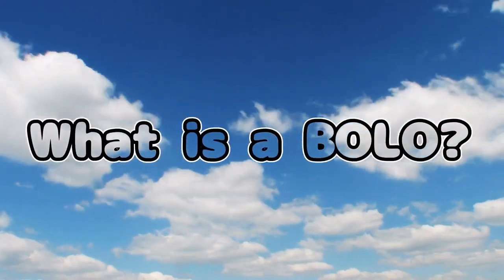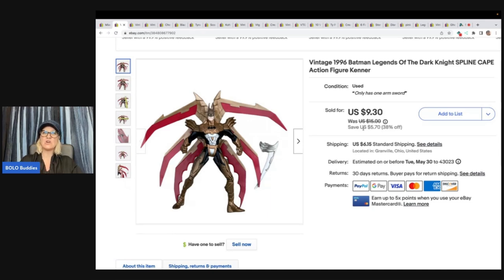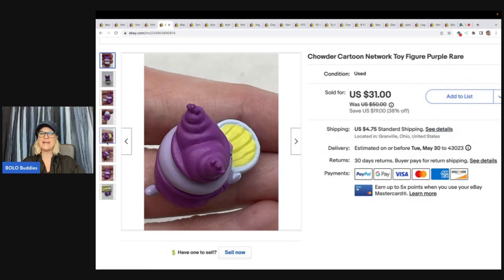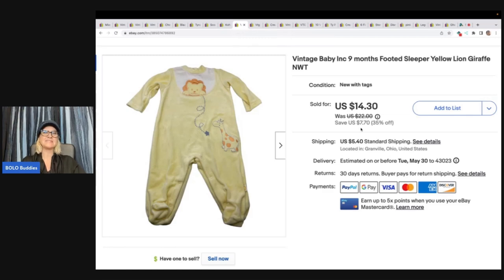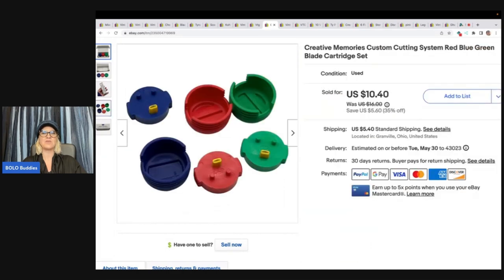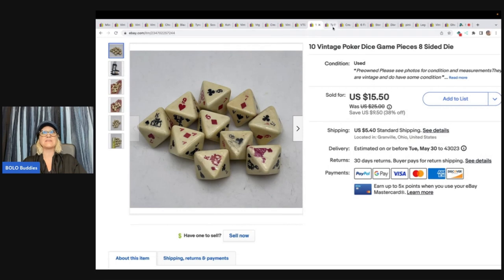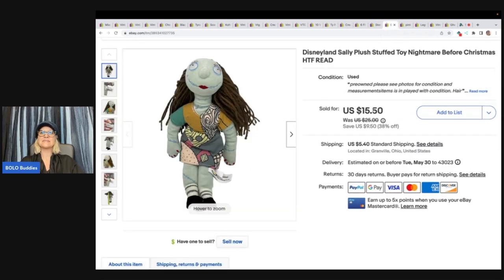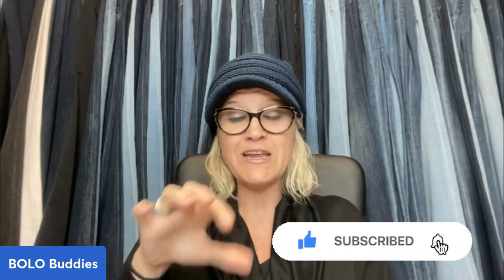If you SEE THIS! PICK it UP! What Sold on Ebay My Bread and Butter BOLOs